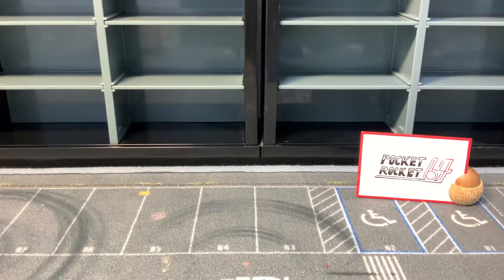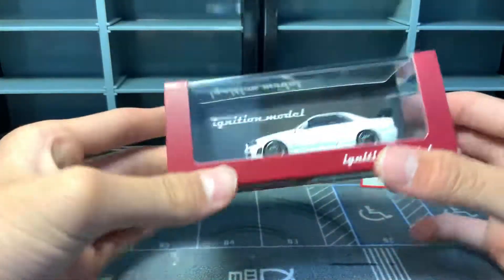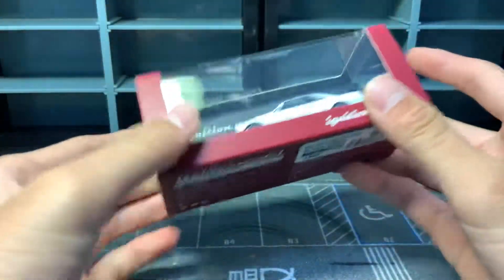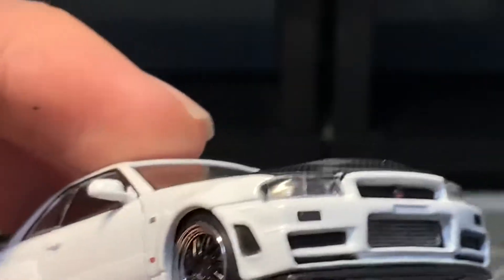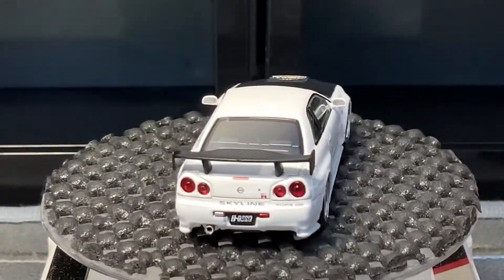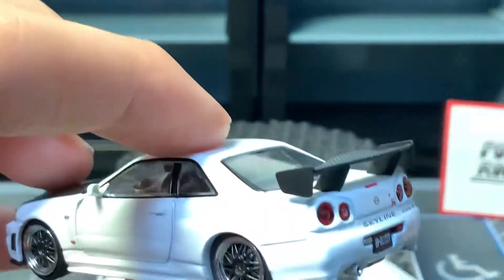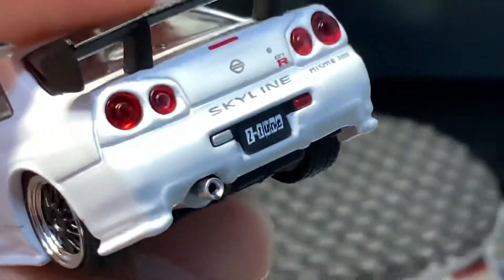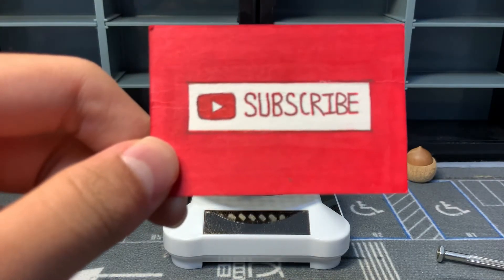Ignition model R34 Z-TUNE review! Godzilla done right!